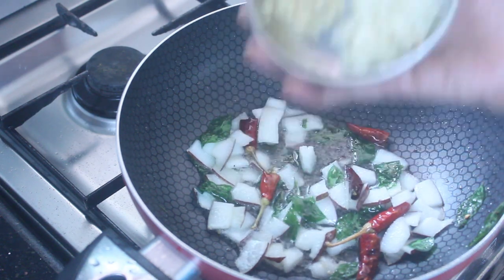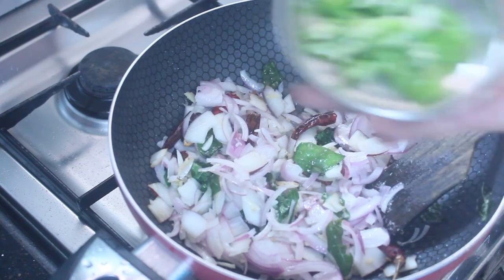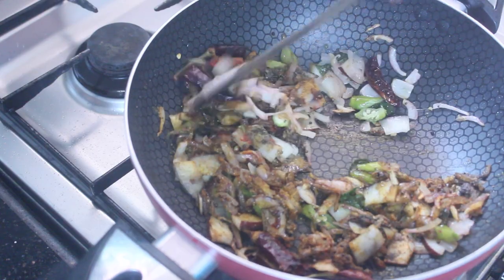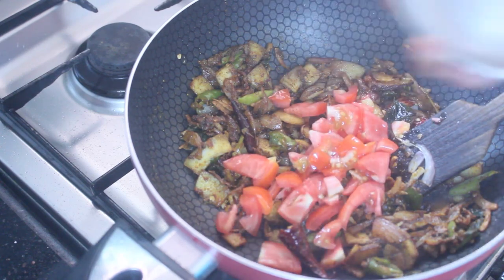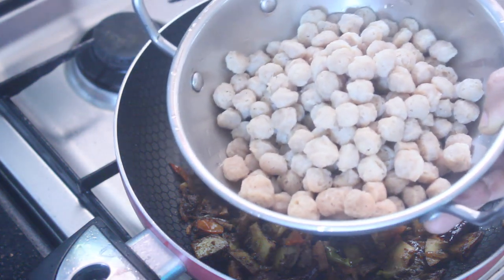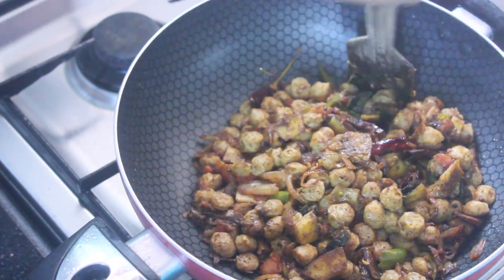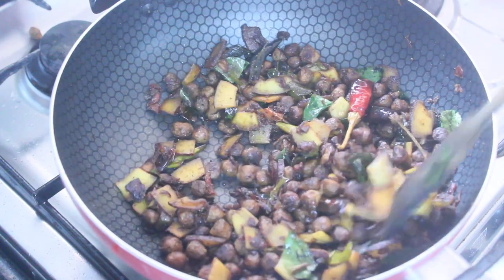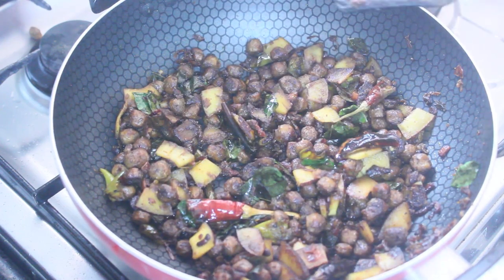SOYA CHUNKS ROAST // ബീഫ് റോസ്റ്റ് ടേസ്റ്റിൽ സോയ റോസ്റ്റ് ഇതുപോലെ ചെയ്തു നോക്കൂ.